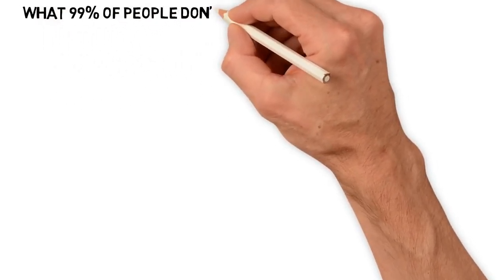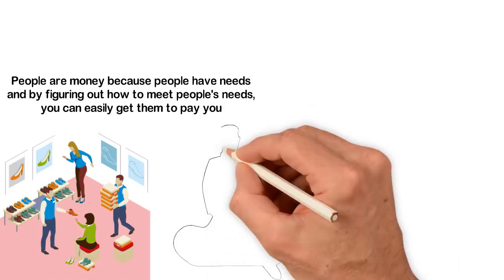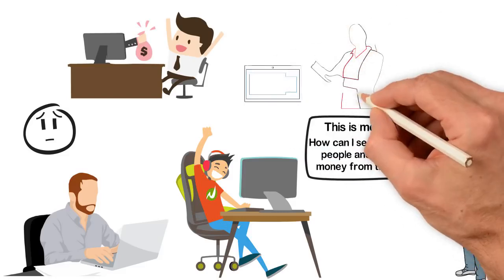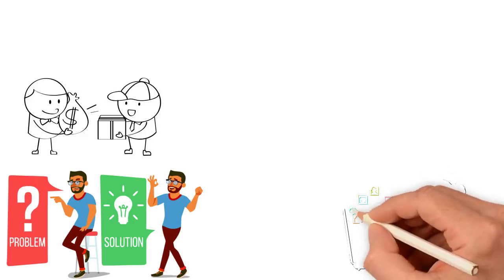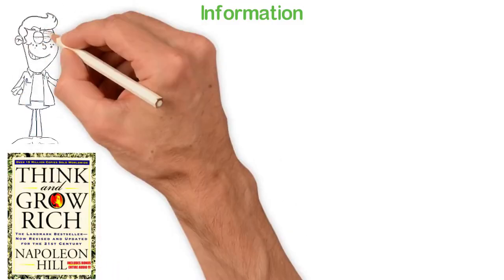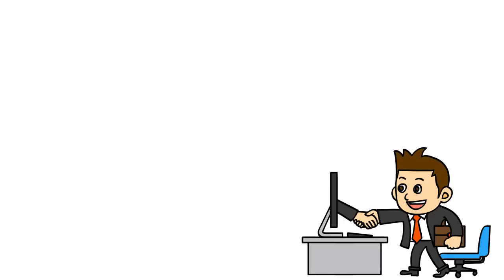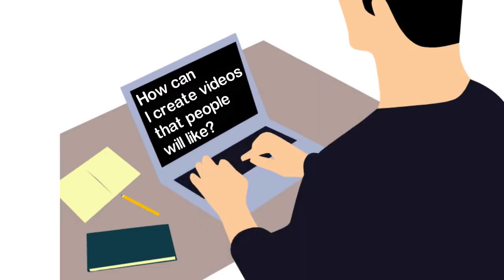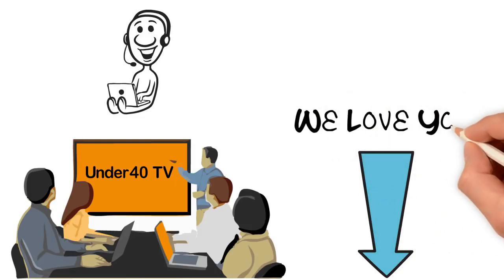Great Tips for Making Money Online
Making money online today is simpler than ever due to so many people doing business on the internet. At one time consumers were reluctant to shop online, but now it is much safer and people are warming up to the idea of giving credit card information online. If you would like to make money online and in search of good tips on how to do so, then continue reading below.

If you want to make money on the Internet, you have to decide what niche is the best for you. Do you excel with the written word? Market yourself as an article writer. Is graphic design something you are good at? You can get hired to develop website and promotional materials. Look at what you do best and position it on the web.

Remember, making money online is a long term game! Nothing happens over night when it comes to online income. It takes time to build up your opportunity. Don't get frustrated. Work at it every single day, and you can make a big difference. Persistence and dedication are the keys to success!

If you are a good writer, there are many opportunities for you online when it comes to making extra money. For example, check out article writing sites where you can create content to be used for search engine optimization. Many pay more than a few cents per word, making it worth your while.

Be sure to create a firm daily schedule. Your income is absolutely tied to working hard daily. There isn't a way to make lots of money. You have to be diligent in your work ethic on a daily basis. Make specific times to work every day. Just an hour each day can add up over time.

Consider the things you already do, be they hobbies or chores, and consider how you can use those talents online. If you make your children clothing, make two of each and sell the extra on the internet. Love to bake? Offer your skills through a website and people will hire you!

You can flip domain names. There are many who can earn a living by simply flipping domain names. It'll take time to research and some investment, but in the end it's essentially like buying up Internet real estate. Look for trending keywords on Google Adsense. Buy domain names that don't have acronyms. Look for domain names that have the potential to earn money for you.

Design and build websites for people on the web to make some extra cash on the side. This is a great way to showcase the skills that you have using programs like Kompozer. Take a class beforehand on website design if you want to brush up on your skills before starting up.

There are several sites that pay you for giving your opinion about an upcoming court case. These sites ask you to read through the material that will be presented at a legal proceeding and give your opinion on whether the defendant is guilty or not. The amount of pay will depend on the amount of time it will take to read through the material.

As stated in the above article, more and more people are making money online today because consumers are less afraid of shopping on the internet. Now that you have great tips to follow, you can get a piece of the internet money making action. Keep these ideas in your head as you constantly seek new ways to make money online.